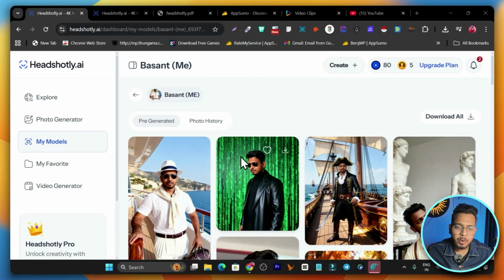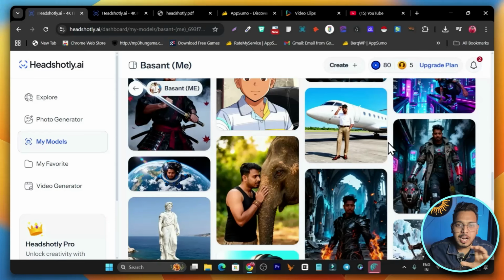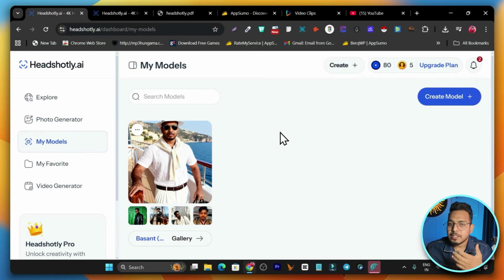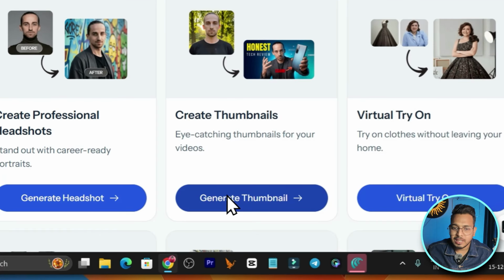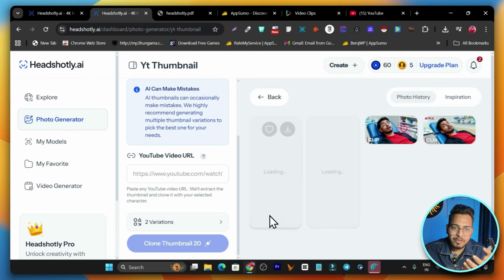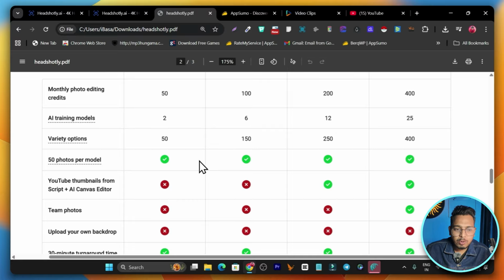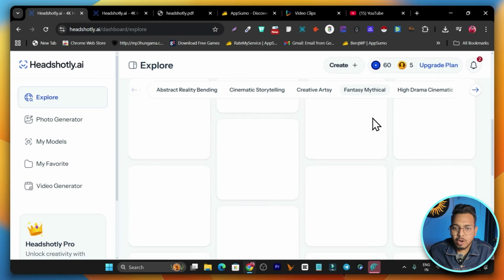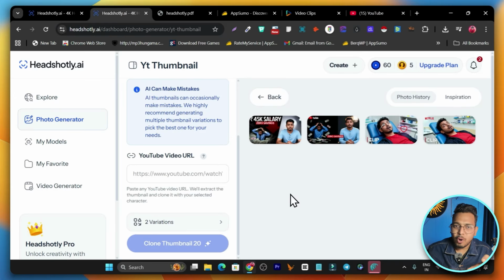Get Consistent Same Face Images Using AI: HeadShotly Ai Review (Step by Step Tutorial)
In this you will learn how to generate the same face AI images quickly and consistently for your online profiles, content, or team needs!

In this step-by-step tutorial, I will show you how to use Headshotly.ai, the leading AI-powered tool for creating 4K professional headshots, portraits, and YouTube thumbnails—all while maintaining a consistent look across all your visuals.

What You’ll Learn:
- How to easily upload your selfies and train a custom AI model with - Headshotly.ai.
- Tips for capturing high-quality source photos for optimal results.
- Ways to create over 100 professional images in minutes featuring your unique face in various poses, outfits, and backgrounds.
- How to ensure your face and style remain consistent in all generated images—for LinkedIn, social media, YouTube, and more.
- Advanced features like themed photo packs, script-to-thumbnail generation, and team headshots.
- Why Consistent AI Images Matter: Brand professionals, content creators, teams, and marketers all benefit from a unified visual identity. AI-powered headshot tools like Headshotly.ai help you:

With Headshotly Ai you can Save money and time by skipping costly, repetitive photoshoots.